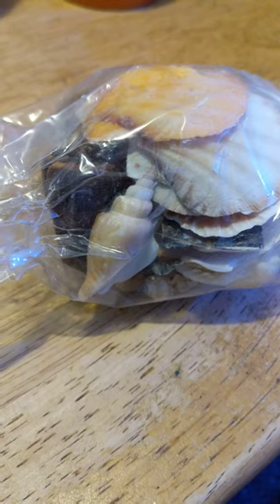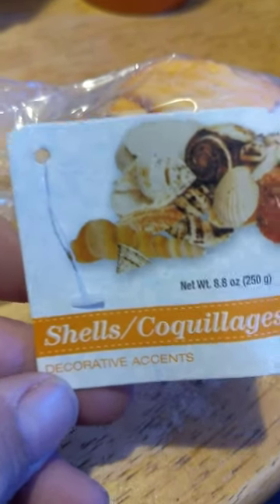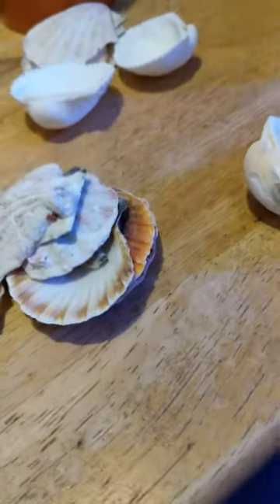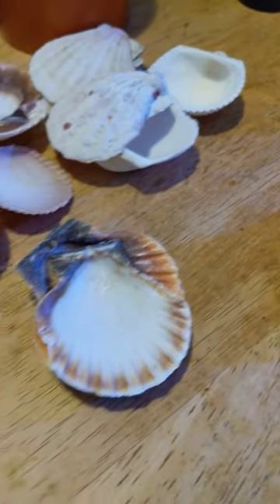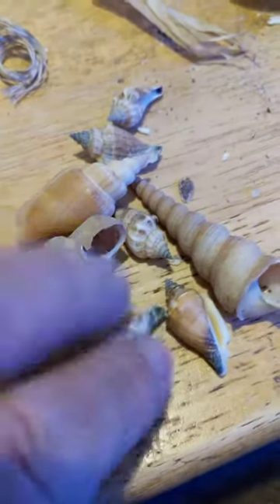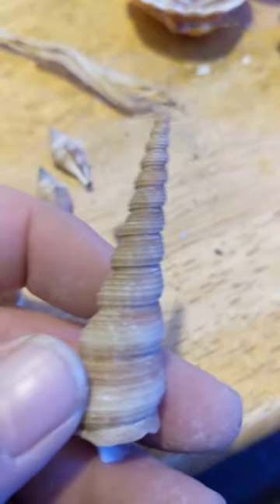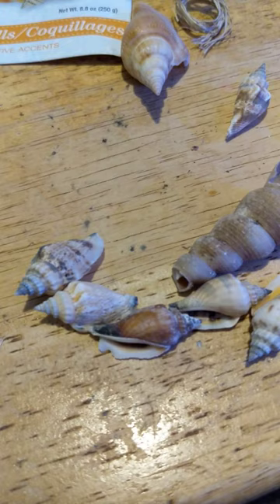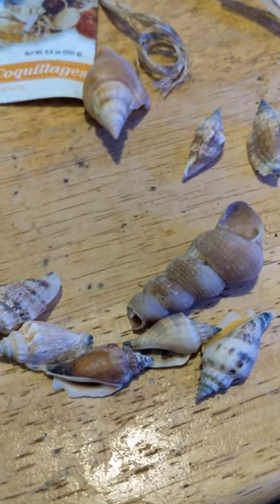New Blulegged hermit crab housing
Dollar store sea shells